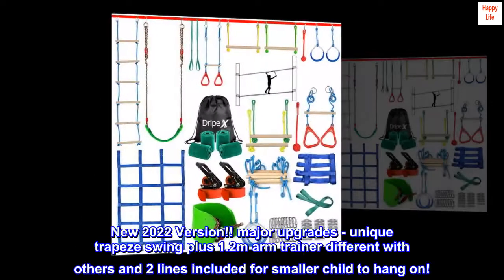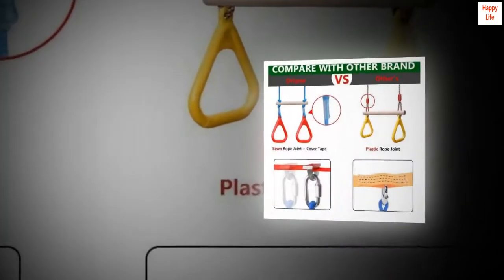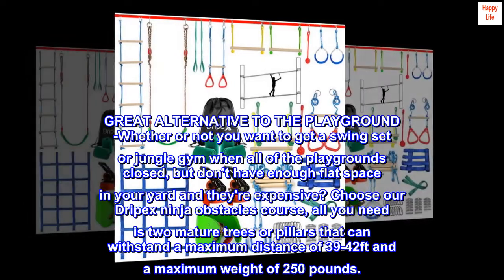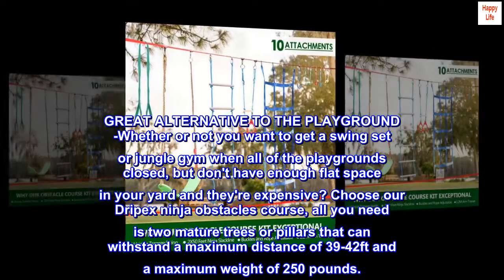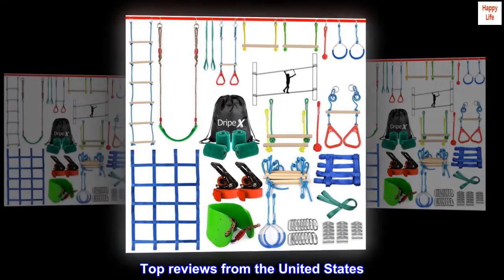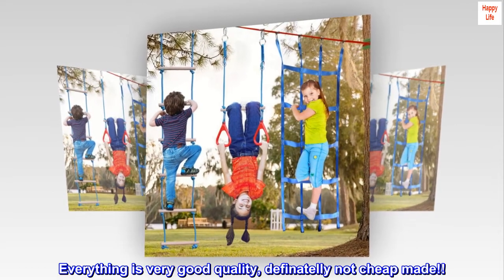50FT Ninja Warrior Obstacle Course for Kids - Double Ninja Slacklines with 10 Most Complete Accessor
50FT Ninja Warrior Obstacle Course for Kids - Double Ninja Slacklines with 10 Most Complete Accessor

New 2022 Version!! major upgrades - unique trapeze swing plus 1.2m arm trainer different with others and 2 lines included for smaller child to hang on!
BECOME A REAL NINJA - Our ninja training course are specially designed for kids over 4 years old. Upper Line can be installed more than 11 obstacles, and Ground Line can be used as a training line to improve strength and balance. Get your kids OUTSIDE and Overcome obstacles course of different difficulty in the most fun ways. Warriors never afraid of difficulties!
MOST COMPLETE OBSTACLES FOR KIDS TO CONQUER -Our kit has an exciting assortment of the most complete and fun obstacles. Kids LOVE it, and even forget about electronics (sometimes)! 6 Stairs rope ladder and Double Line Design make it much easier for little ones to climb to the obstacles line or swing on it, and keep your kid balance and safe.
ADJUSTABLE OBSTACLES DISTANCE -No Fixed Obstacles, No Fixed Distance, you could move the obstacles apart to whatever distance you want. Enjoy Endless Possibilities by Easily Customizing your obstacles in ANY ORDER and ANY DISTANCE apart to create an easier or harder challenge! User friendly design with quick setup and takedown.
GREAT ALTERNATIVE TO THE PLAYGROUND -Whether or not you want to get a swing set or jungle gym when all of the playgrounds closed, but don't have enough flat space in your yard and they're expensive? Choose our Dripex ninja obstacles course, all you need is two mature trees or pillars that can withstand a maximum distance of 39-42ft and a maximum weight of 250 pounds.
PERFECT FOR ALL AGES & LEVELS -Whether you're a beginner slacklining for fun or a pro-athlet e looking to improve strength and balance, our ninja obstacles course is the perfect backyard challenge for ninjas of all levels. From Kids to Adults, and Beginners to Advanced. You could install it on your backyard, playground, home gym, basement, pool, fitness class, camping trip, beach park, etc. No More Worries about Your Kids' Health!

Hours of fun for kids in different age group! I bought it to donate it to our school and all kids loves it so much! It is quite simple to mount, can be mounted between two trees. Thera are ropes, ladder, swing and much much more
Everything is very good quality, definatelly not cheap made!!